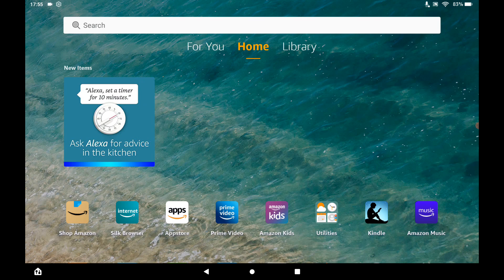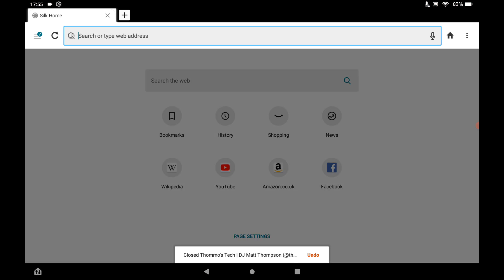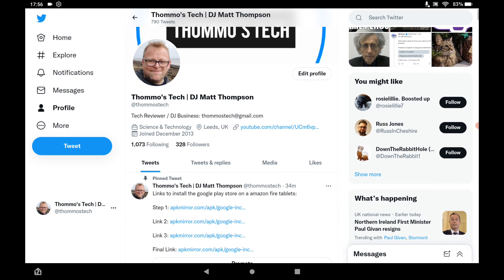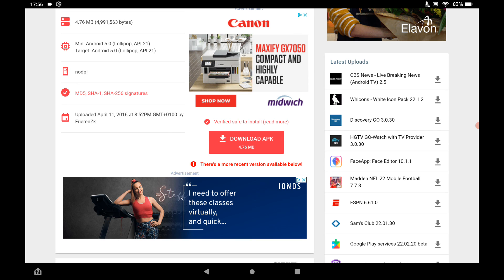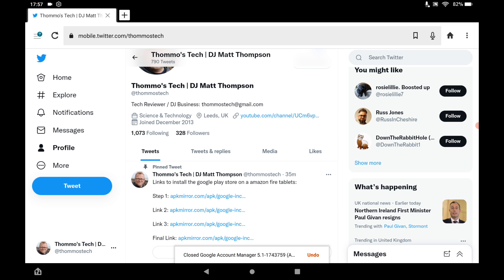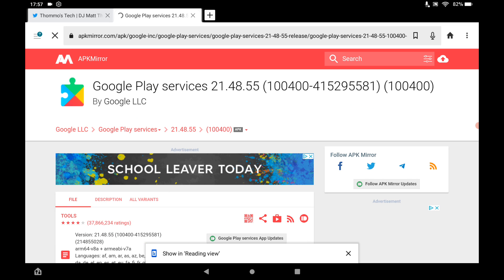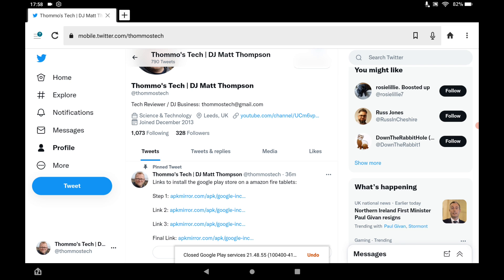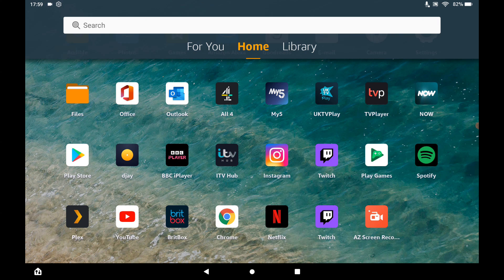Install the Google Play Store on Fire Tablets in 2022. WORKING TUTORIAL!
Latest fully working method to install the Google Play store on the Amazon Fire tablet.